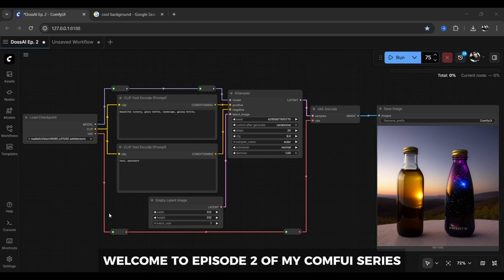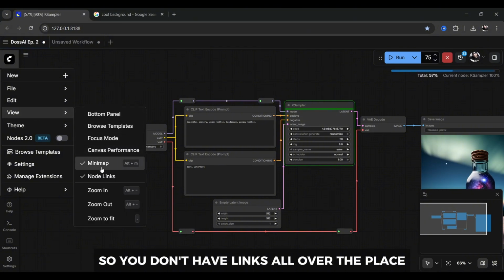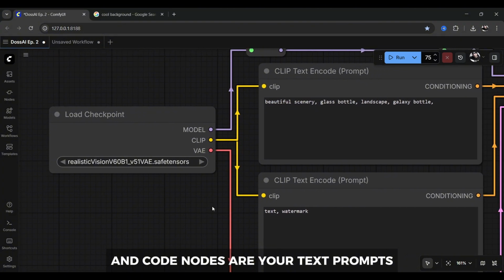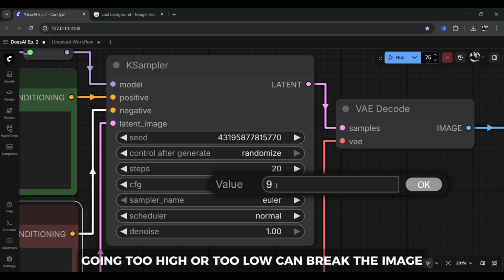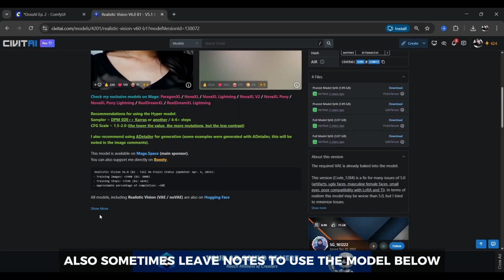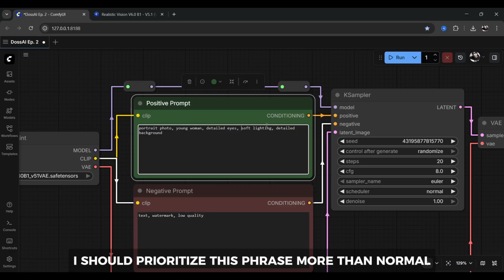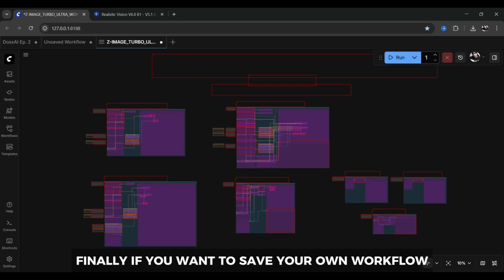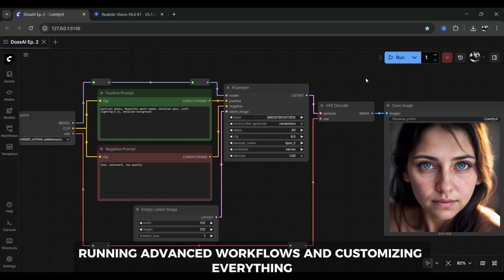Ep 2. How to Use ComfyUI | ComfyUI Tutorial, AI Image Generation + Workflow (Beginner)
Episode 2 of my ComfyUI beginner series.

In this video, we cover:
• The ComfyUI interface (canvas, nodes, links/routes, ports)
• How the basic Text-to-Image workflow works (Load Checkpoint → Prompts → KSampler → VAE Decode → Save)
• Key KSampler settings (seed, steps, CFG, sampler, scheduler, denoise)
• Where to download models and where to place them (models/checkpoints)
• Prompt basics (comma-separated phrases, negative prompts, weights)
• Workflows: how to load/save JSON workflows + how to fix missing custom nodes
• Fast ways to add nodes (double-click search, right-click menu, drag-from-port filtered search)
• The most important folder locations (models/checkpoints, vae, loras, output)

Welcome to episode 2 of my Comfy UI series! This video provides a comprehensive comfyui tutorial, covering the user interface, essential tools, and important folder locations. Learn about comfyui nodes, their attributes, and how to create and download workflows and custom nodes, ultimately generating your first image with this comfyui beginner guide. This comfyui guide is perfect for anyone looking to understand the platform better.